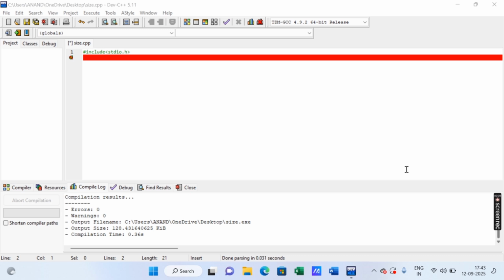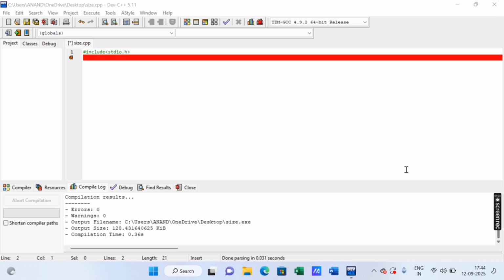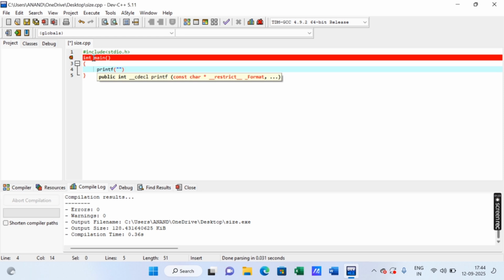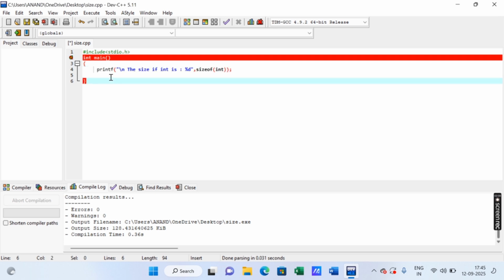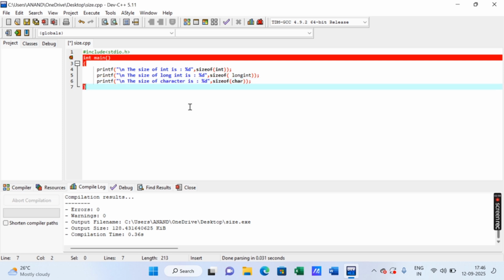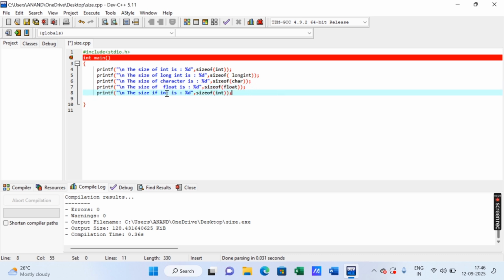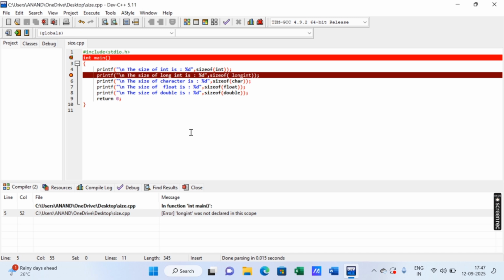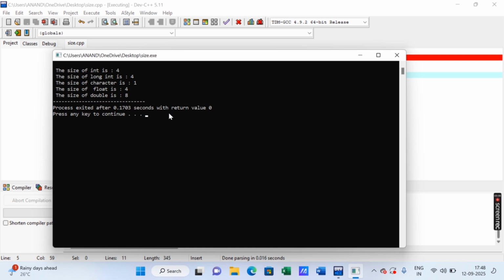Sizeof operator In C programming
In this video I have shown how to use sizeof operator  and how to find size of integer, float, double, char and long integer

Programmingin C